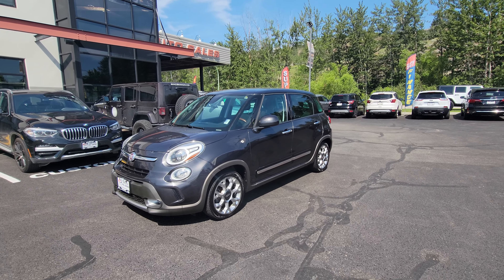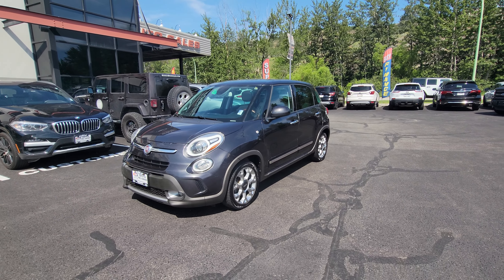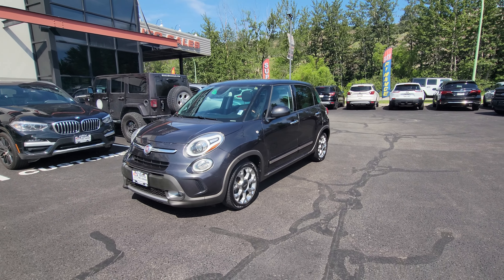Call or text Jayson Little